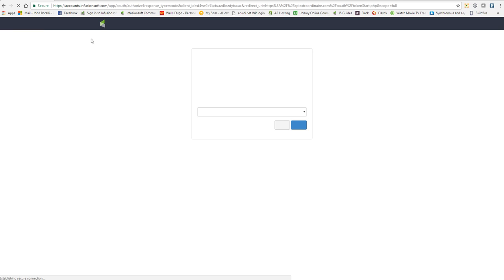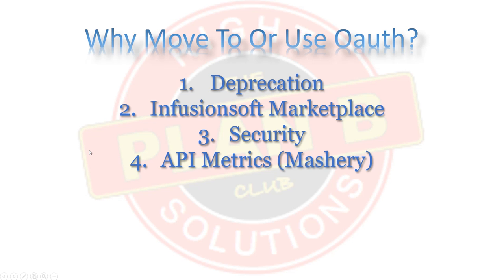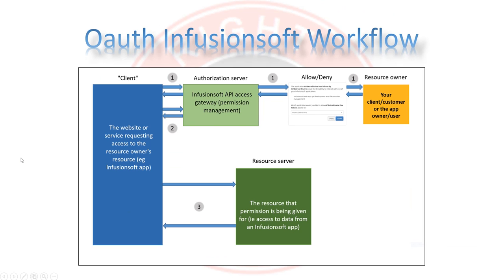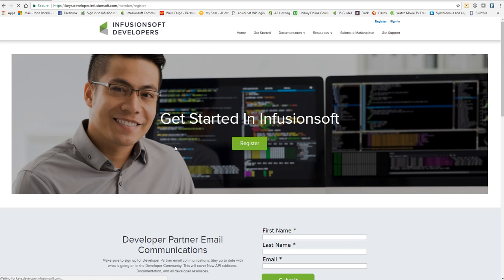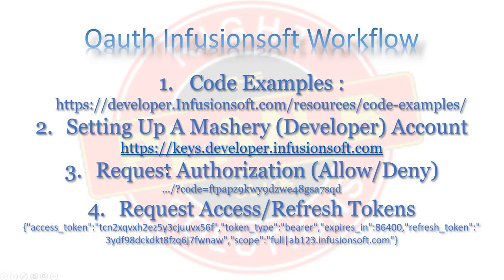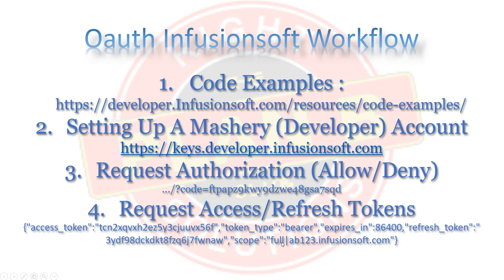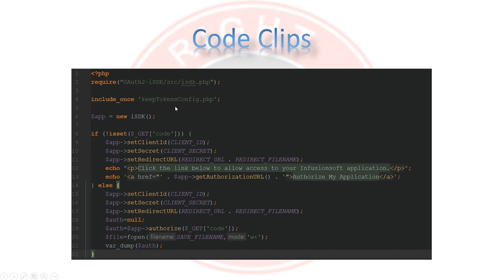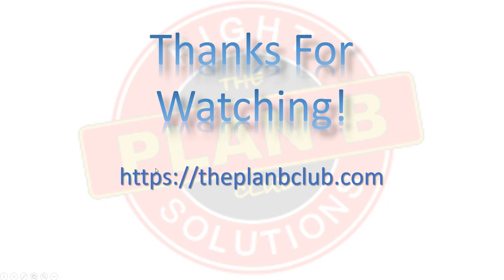Using OAuth2 and Infusionsoft API/REST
Workflow tutorial of the OAuth2 process specific to Infusionsoft integrations.